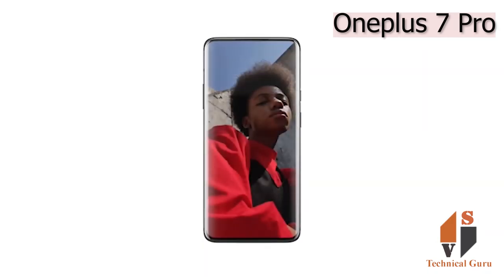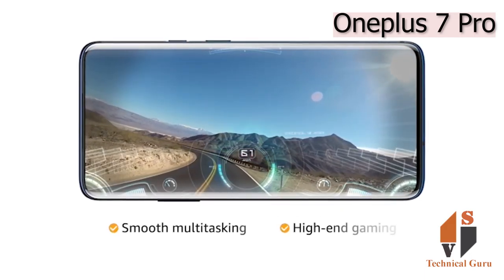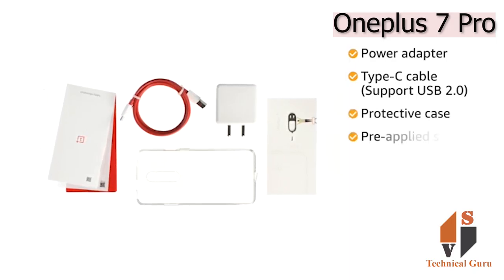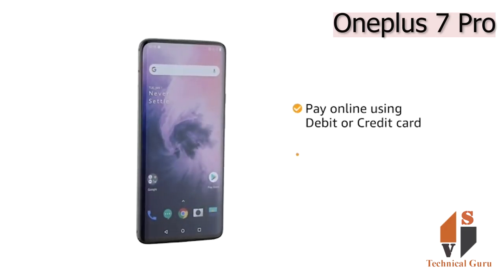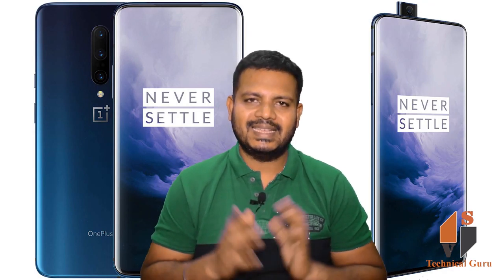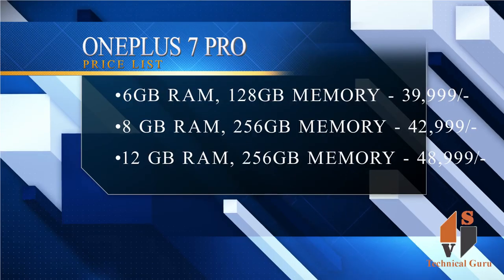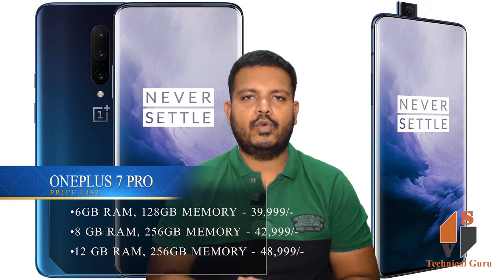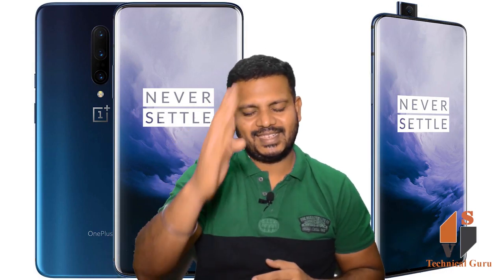OnePlus 7 Pro in Tamil, Features and Specification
Rear Camera - 48MP (Primary) + 8MP (Tele-photo)+16MP (Ultrawide) | Front Camera - 16 MP POP-UP Camera
16.9 centimeters (6.67-inch) multi-touch capacitive touchscreen with 3120 x 1440 pixels resolution
Memory, Storage and SIM: 6GB RAM | 128GB internal memory | Dual SIM dual-standby (4G+4G)

Android Oxygen operating system with 2.84GHz Snapdragon 855 octa core processor

4000mAH lithium-ion battery

1 year manufacturer warranty for device and 6 months manufacturer warranty for in-box accessories including batteries from the date of purchase

Box also includes: Power Adapter, Type-C Cable (Support USB 2.0), Quick Start Guide, Welcome Letter, Safety Information and Warranty Card, Logo Sticker, Case, Screen Protector (pre-applied) and SIM Tray Ejector